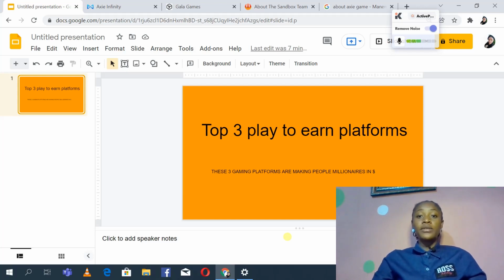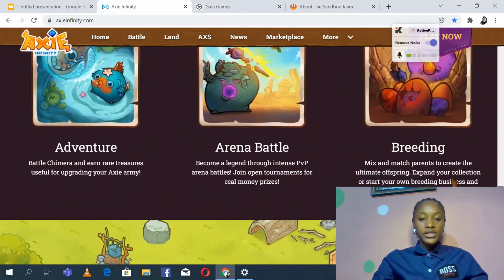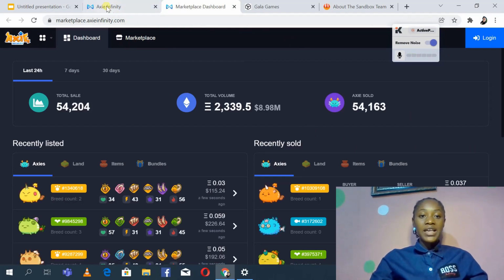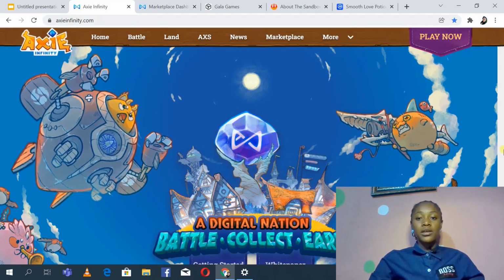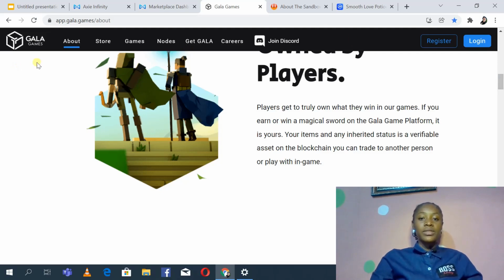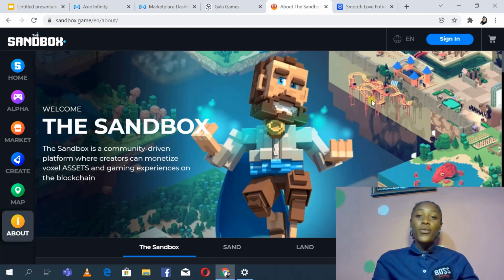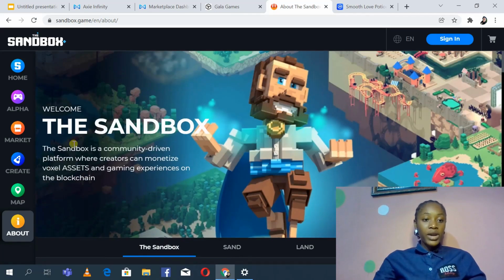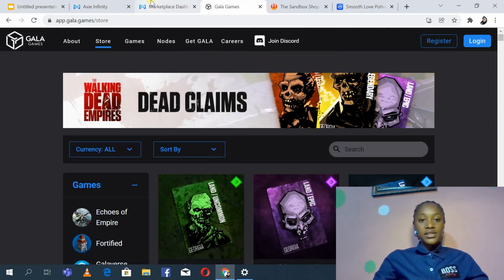3 Play To Earn Crypto Games To Earn Up To $100 Per Day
3 Play To Earn Crypto Games To Earn Up To $100 Per Day

In this video, I will  introduce  3 crypto NFT Games  where you can play to earn NFT crypto and play to earn money by playing games.

Make Money Online and be a millionaire gamer!! Blockchain games! Crypto games! NFT games play to earn! Earn 100 a day! NFT Games 2021!  NFT GAME FREE!! NFT games without investment!! NFT games low price, nft games low budget, nft games low cost

★☆★ CONNECT WITH CYNTHIA ON SOCIAL MEDIA ★☆★